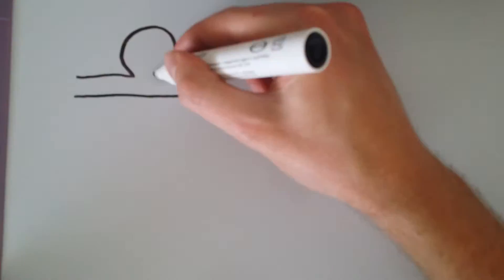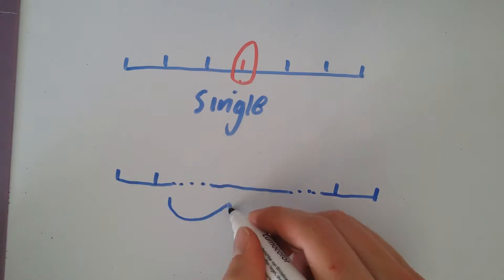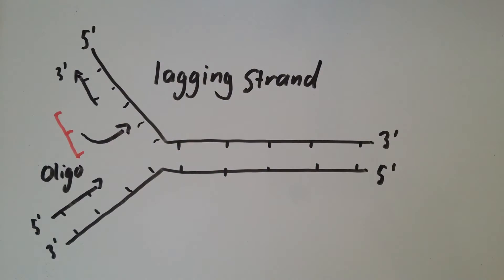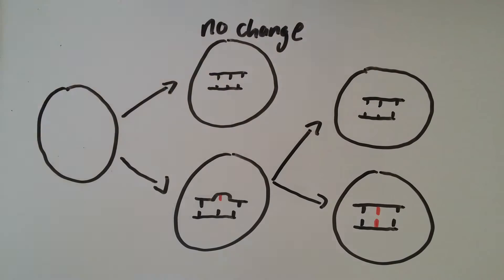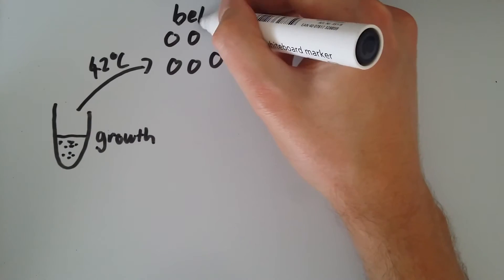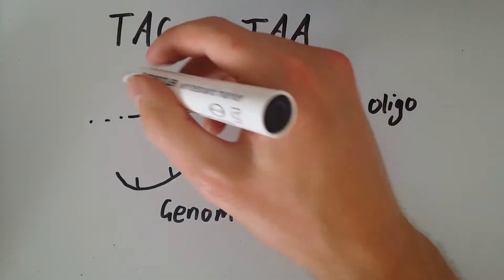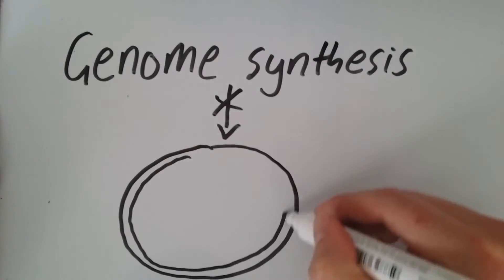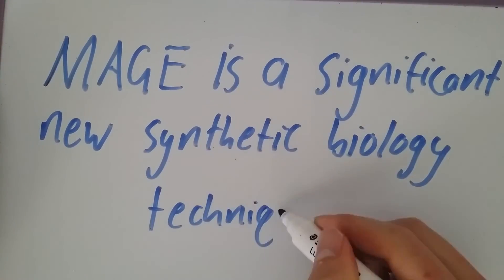CBMS794 dmp bb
Explanation of Multiplex Automated Genome Engineering (MAGE)